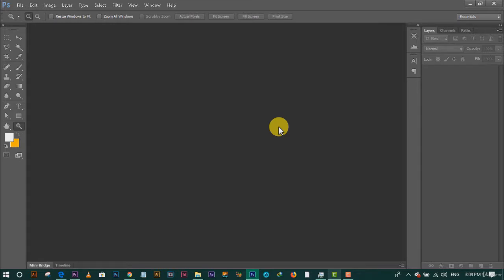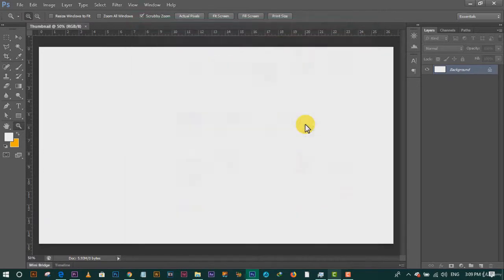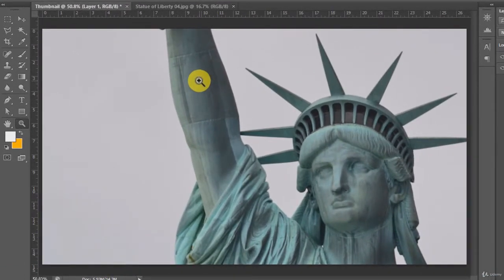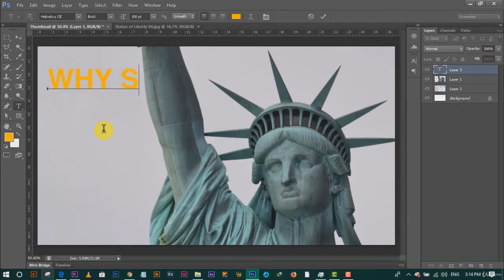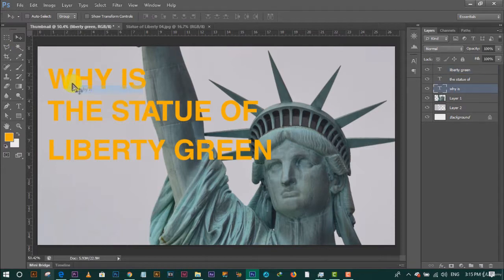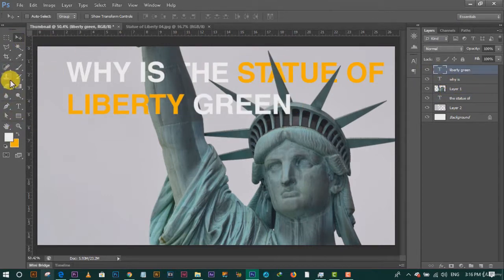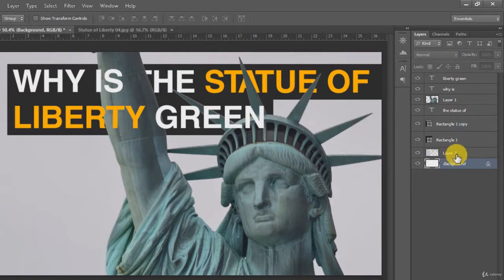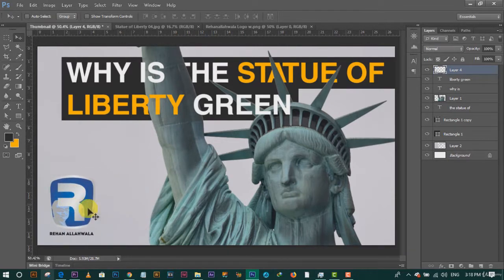Lesson 5 : Make eye catching title and thumbnail of the video [Create a 60 second video]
- Art of creating news report/Content Writing
- Create eye-catching thumbnail for the videos
- Create Short and Viral Videos
- Create your own Social Media Video Brand
- Make Money by creating small ads for clients and YouTube
- Start your own micro video log (vlog)

* Requirements
- Be able to work on Adobe Photoshop, Adobe After Effects and Adobe Premiere with basic understandings of how these software work.

* Description
- You are willing to create videos like famous video creators such as AJ+, NAS DAILY and share information, news with the world via video, but fear that you will not get good junk of views on your content? Well you do not need to worry about that.

On social media, you merely have three seconds to grab someone's attention to see your content, so your concern that you might not get good views number and share, is RIGHT! This course, How To Make 60 Second Video has been designed to create amazing micro videos. These kind of videos has the tendency to deliver the message in just 1 minute.

Plus, great chance of the content to go viral. The course, How To Make 60 Second Video covered all important aspects of creating video, right from How to develop a story. How to script a video. How to make decent, good looking title or thumbnail. How to collect data from the internet. Editing the videos and images. And how make the video an action-oriented with beautiful closing animation using Adobe Photoshop, Adobe After Effects and Adobe Premiere.

After you finish the course, you will be able to build your own social media video brand. Are you in?

* Who this course is for:
- Media students, who have worked on Photoshop, Sony Vegas, Premiere, Movie Maker and those who are inspired with vloggers.